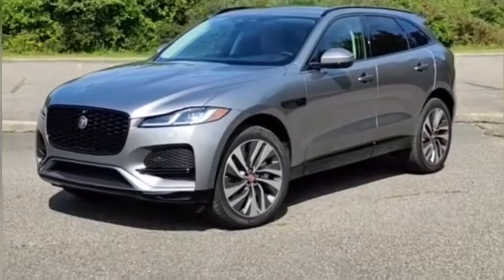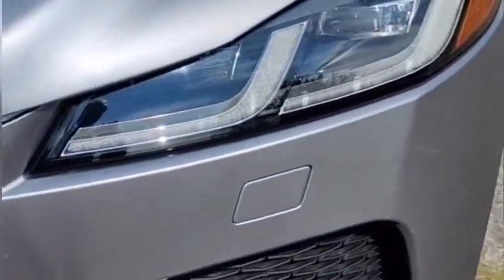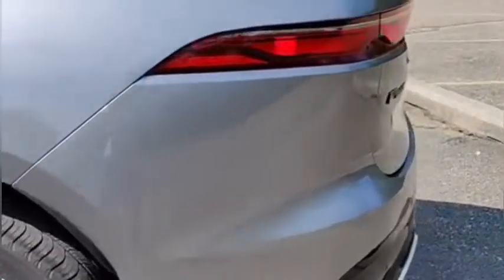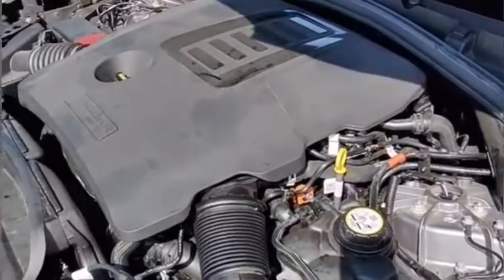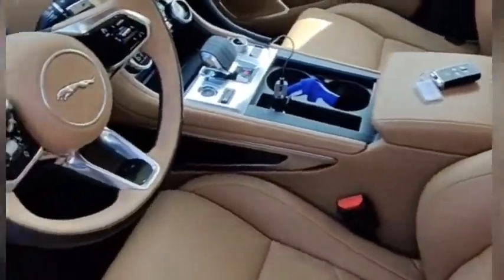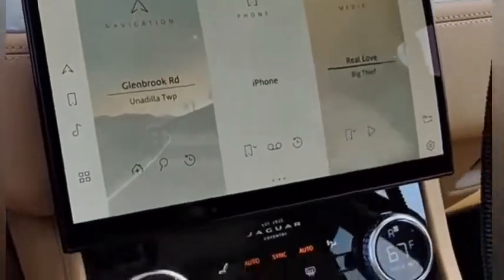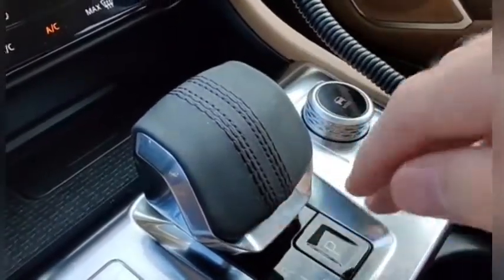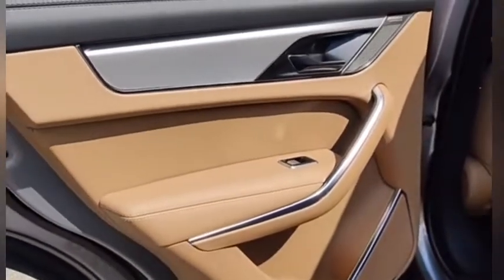Jaguar F-Pace S | Exterior and Interior Design Review!!!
Let's check out the new Jaguar F-Pace S.